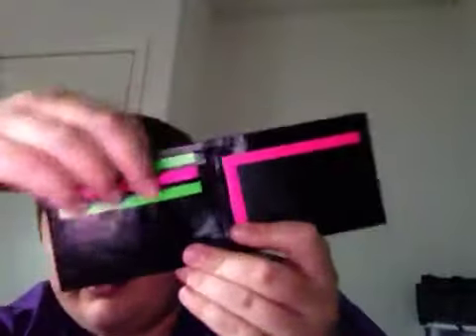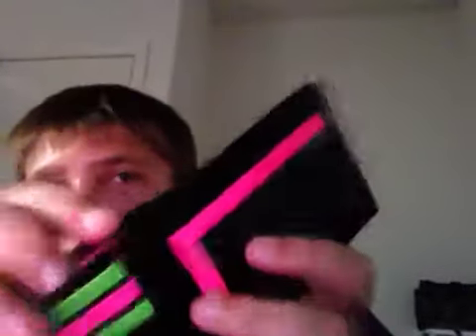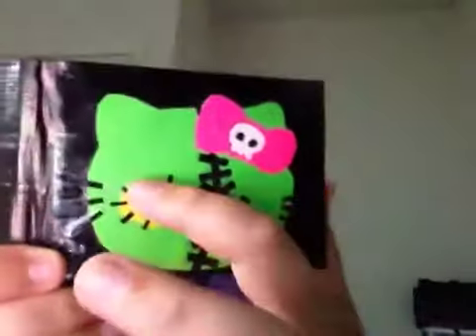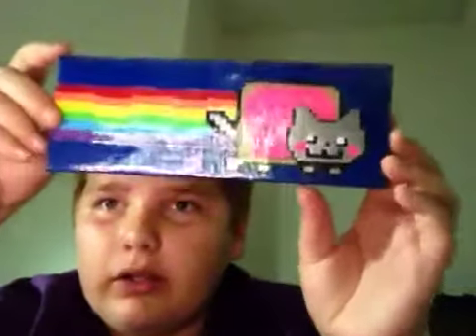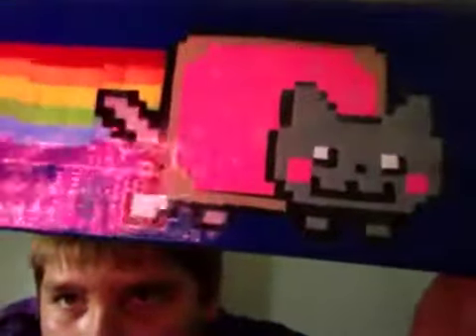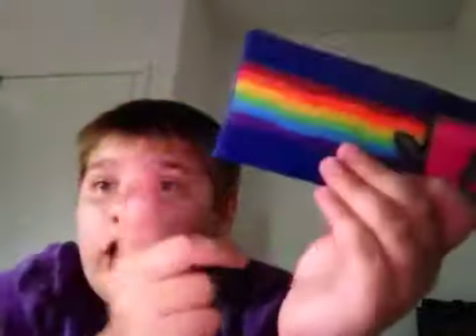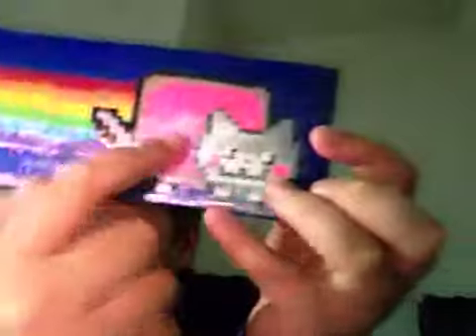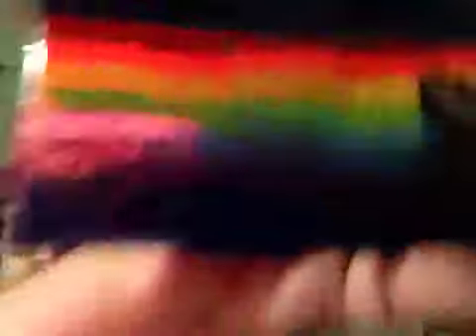New duct tape wallets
Awesome wallets